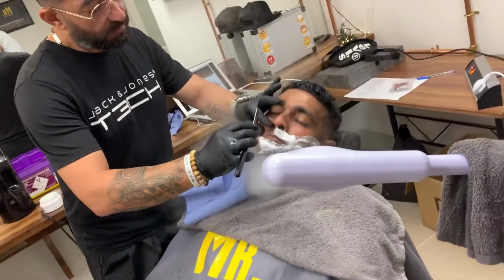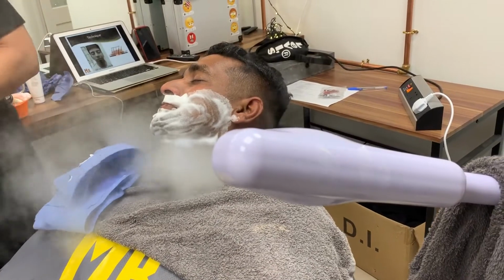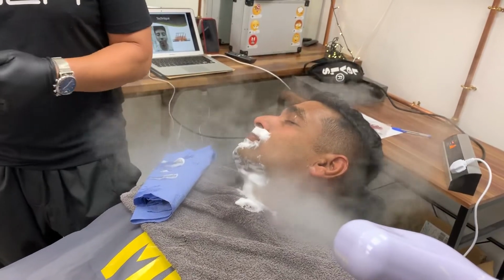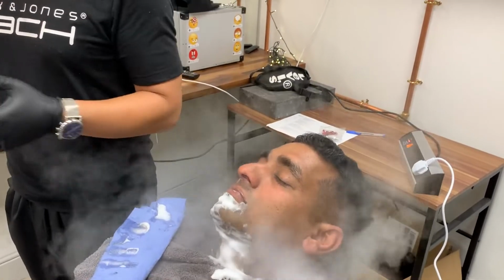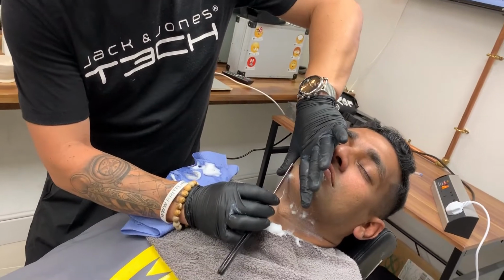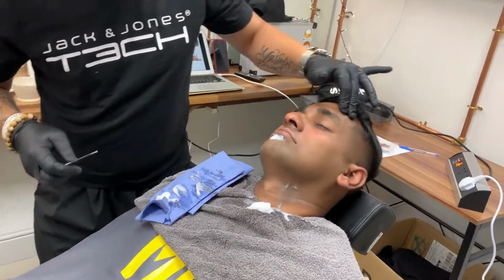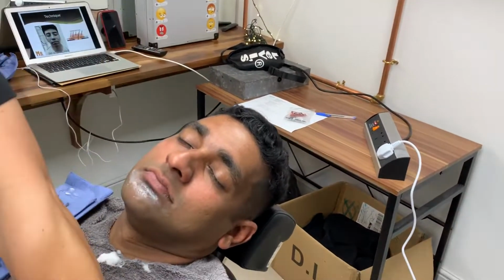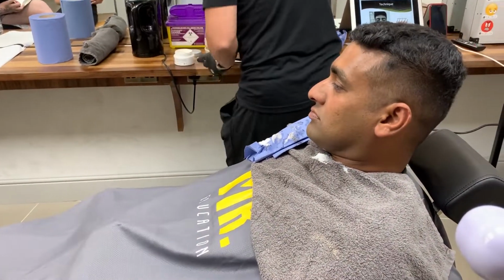Hot towel shaving part 2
My general content of my channel are vlogs and educational videos.

Equipment I have used:
**GoPro 8 Hero Black
**GoPro 5 Hero Black
**GoPro 3 Way Tripot
**GoPro Windshield Mount
**Iphone 11
**Canon 700D

Software for editing:
**Adobe Spark 2020
**GoPro Plus

Recorded and edited by :   YUCEL ÖLMEZKAYA

My other Vlogs and the links